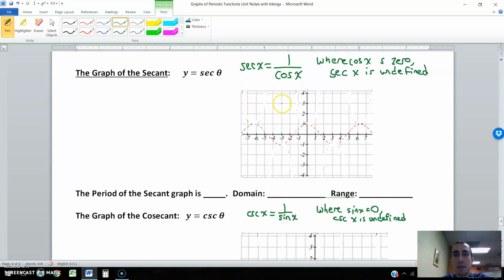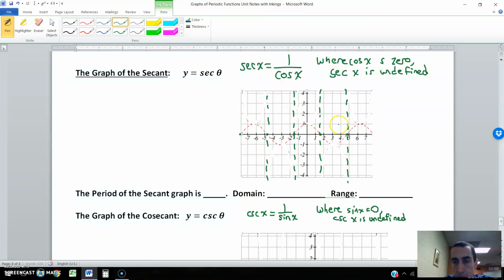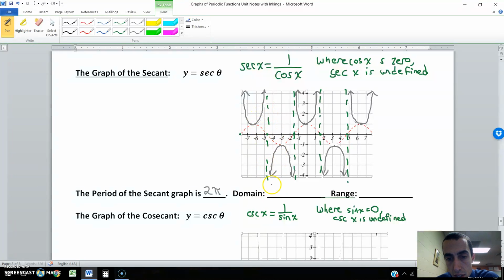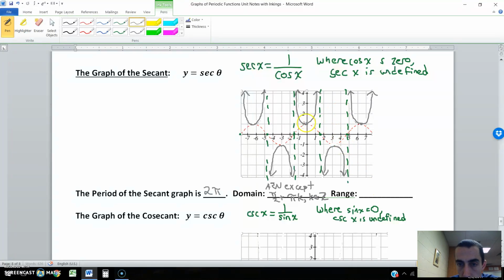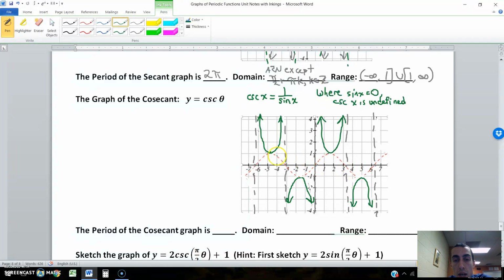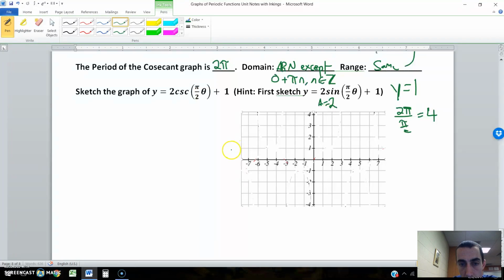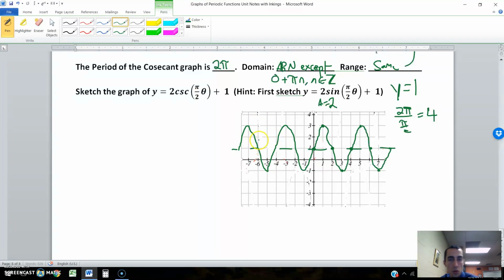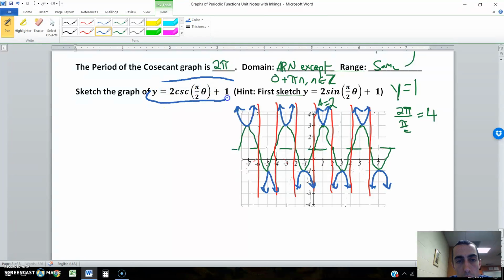Graphs of Periodic Functions Unit L4V2 Other Trig Graphs